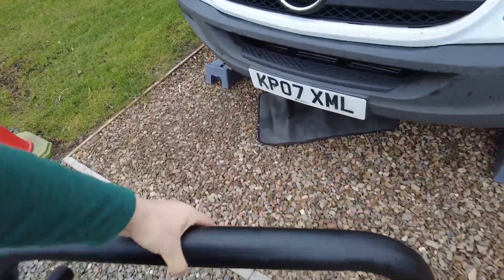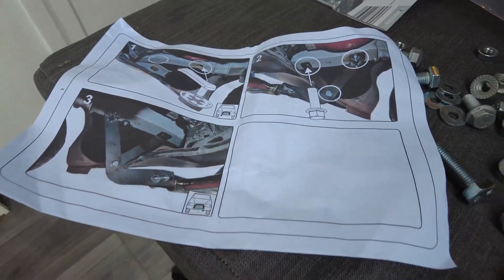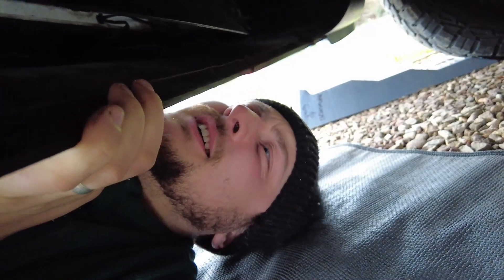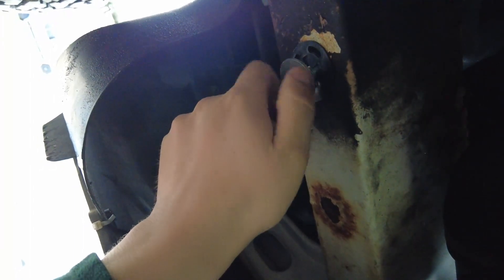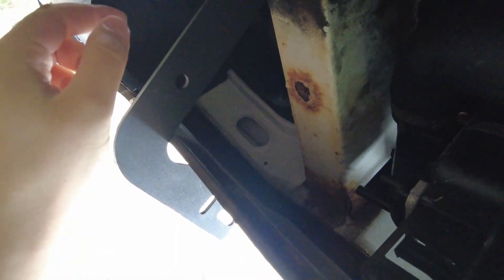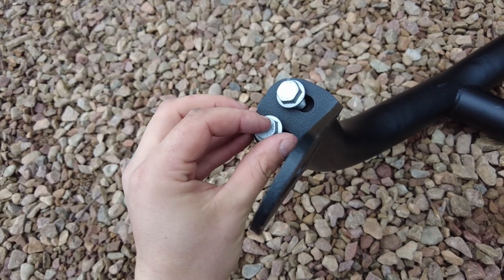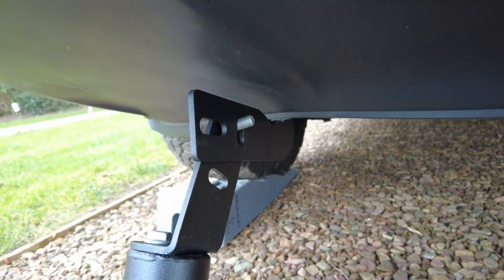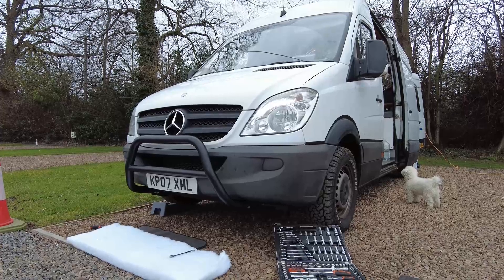How to fit a BULLBAR to a Sprinter Camper Van (Van Upgrades) S1 Ep6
Hey guys! Welcome back to another video, this week we carry on with the van upgrades! We fitted a bull bar to the front of our sprinter van and have a super exciting delivery on the way to make it look even better.

By doing so your helping our channel grow so we can create more videos like this ❤️

(All money is put back into Steps2adventure to make our videos more enjoyable)

Use our link to start your free 30 day trial

BACKGROUND STORY

We are steps2adventure, better known as Jordan & Annalise. We created the steps2adventure brand to inspire people to explore what the outdoors has to offer. Back in 2019 we always knew we wanted to travel, we were planning backpacking trips, train journeys.. you name it. Thankfully we came across the van life YouTubers! As soon as we saw this way of life we knew this was it, this is how we want to live and travel. So, we bought a van… Not just any van, she’s a 2007 LWB Mercedes sprinter van, an absolute beast!! We have spent over 2 years converting her in-between work and some little adventures across the UK.
Come along with us for some epic adventures across the UK & Europe and everyday life in-between